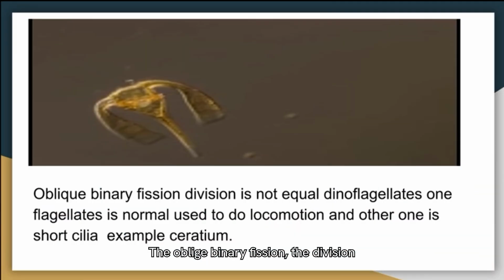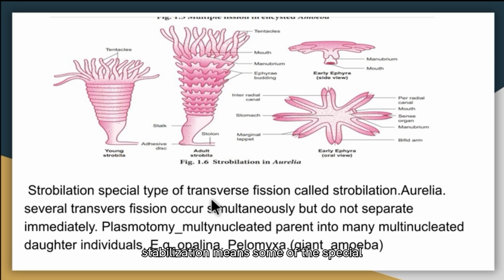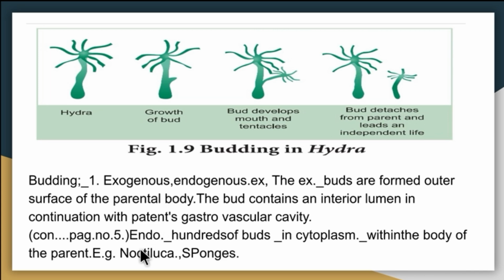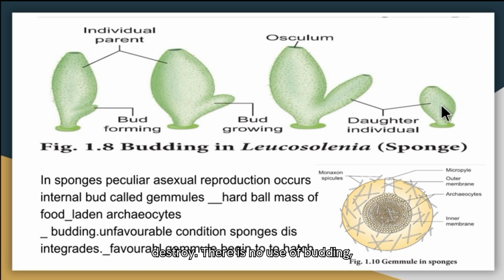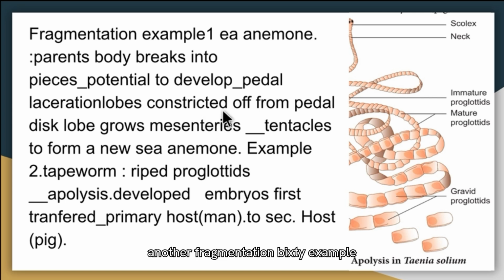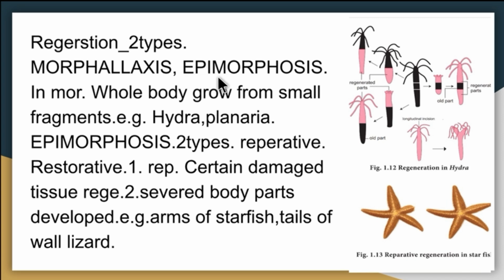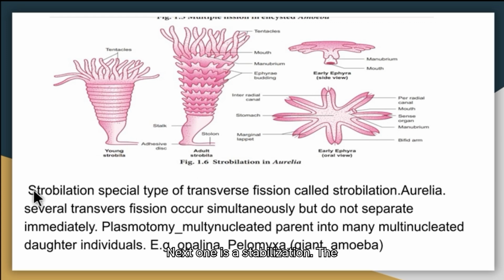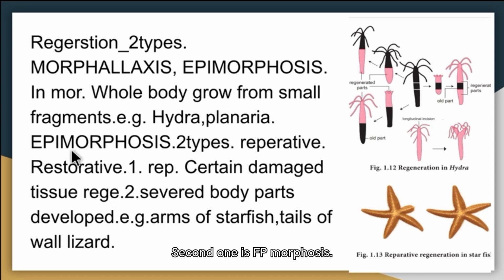12 - Zoology - Reproduction - Asexual Reproduction - Part 2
Title: Asexual Reproduction in Animals | 12th Grade Zoology | Binary Fission, Budding, Fragmentation & More!

Body:

Dive deep into the fascinating world of asexual reproduction in animals! This video is perfect for 12th-grade zoology students studying reproduction. We'll cover a range of asexual reproductive strategies, explaining each process with clear examples and diagrams.

Topics Covered:

Oblique Binary Fission: Understand how unequal division occurs in organisms like dinoflagellates.
Sporulation: Explore the formation of spores in Amoeba, including favorable and unfavorable conditions, encystment, and the role of nuclear chromatin blocks.
Strobilation: Learn about this unique form of transverse fission in Aurelia (a marine animal), and the concept of plasmotomy.
Budding: Differentiate between exogenous (external) budding in Hydra and endogenous (internal) budding in Noctiluca and sponges (including gemmule formation).
Fragmentation: See how organisms like sea anemones and tapeworms (Taenia solium) reproduce by breaking into fragments, including pedal laceration and apolysis.
Regeneration The two types of regeneration. Morphylaxis and FY morphosis. The reparative or restorative.
Key Terms: Binary fission, sporulation, strobilation, plasmotomy, budding (exogenous & endogenous), gemmules, fragmentation, pedal laceration, apolysis, regeneration, morphallaxis, epimorphosis, archaeocytes.
Why Watch?

Clear Explanations: Complex concepts are broken down into easy-to-understand steps.
Visual Learning: Diagrams and examples help you visualize each reproductive process.
Exam Preparation: This video covers essential topics for your 12th-grade zoology exams.
Real-World Examples: Learn about the diverse ways animals reproduce asexually, from single-celled organisms to more complex creatures.